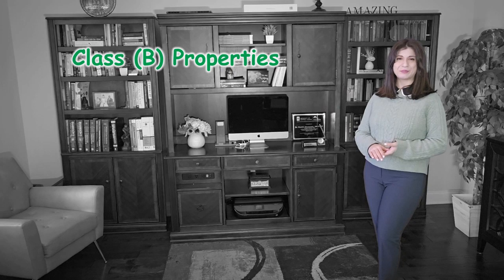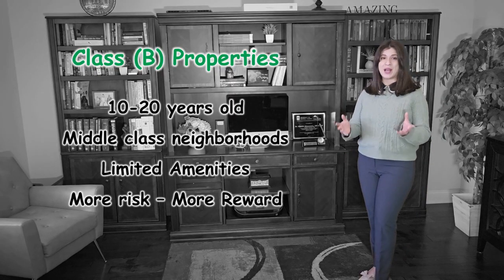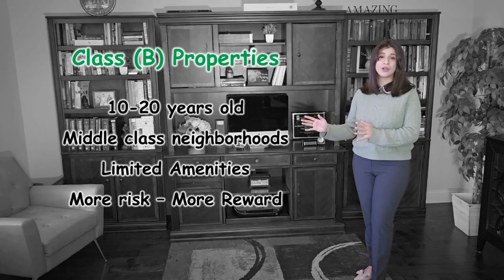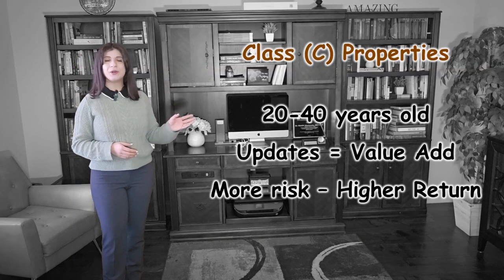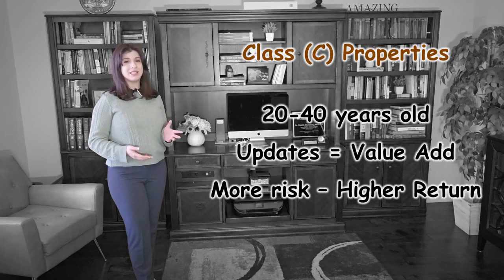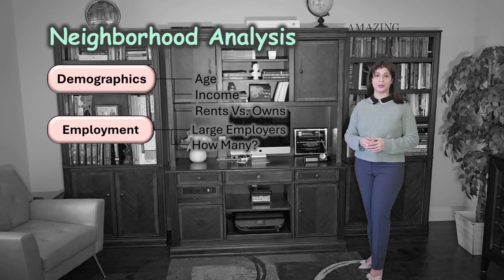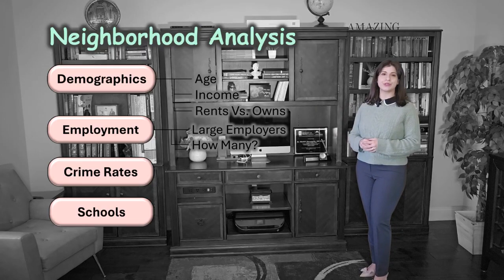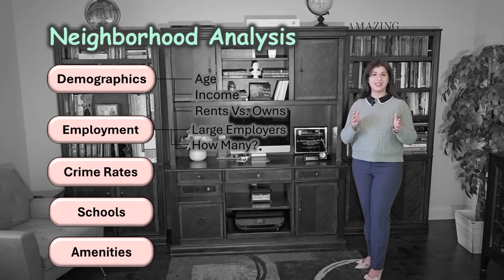Lulu's REal Way Ep05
In this episode of Lulu's REal Way, we dive into the essential process of evaluating property classes and neighborhoods in multifamily investing. I’ll break down the differences between Class A, B, C, and D properties, and how these classifications align with different investment strategies such as value-add, buy-and-hold, and core-plus.

We’ll also explore key neighborhood factors like demographics, amenities, job growth, and crime rates, and how these impact the success of your investment. By the end of this video, you’ll have a clear understanding of how to match your investment goals with the right property class and neighborhood for maximum returns.

Whether you’re a beginner or looking to refine your strategies, this episode will equip you with the knowledge to make informed decisions in the multifamily market.

Watch now and start evaluating like a pro!